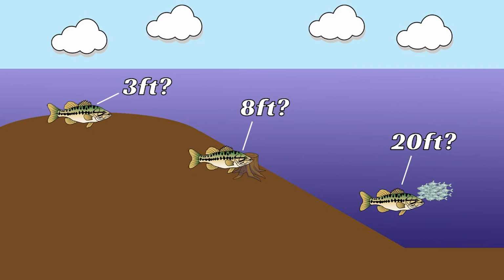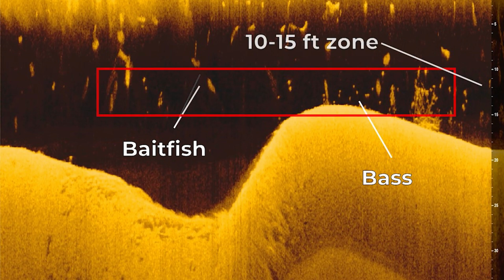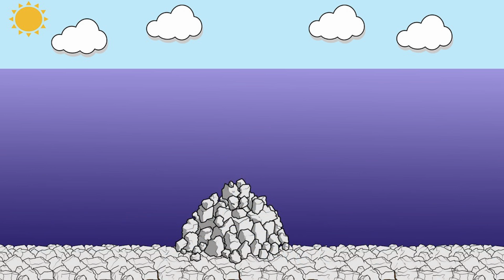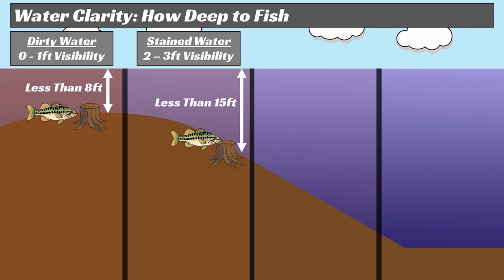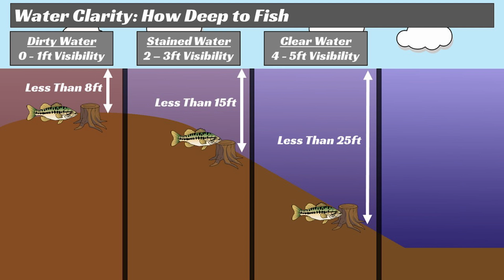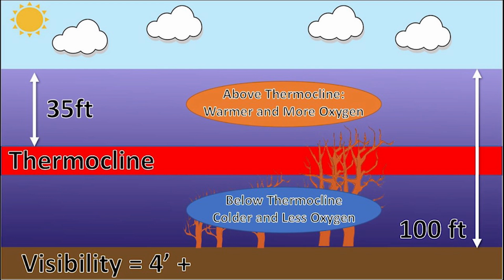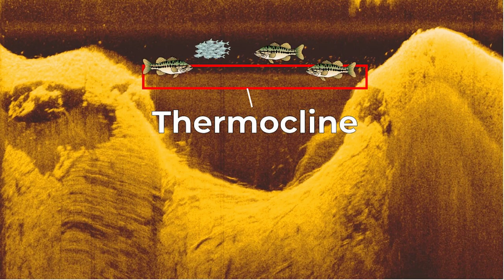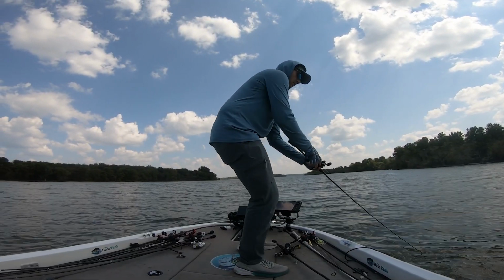The Most Important Video About Offshore Bass Fishing You Will Ever Watch (Probably…)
Maps:
Google Earth